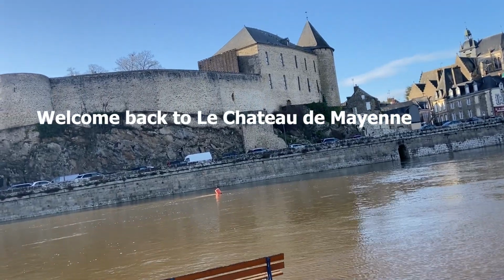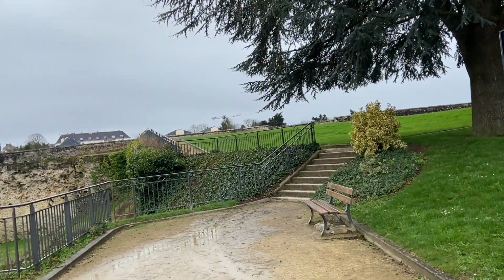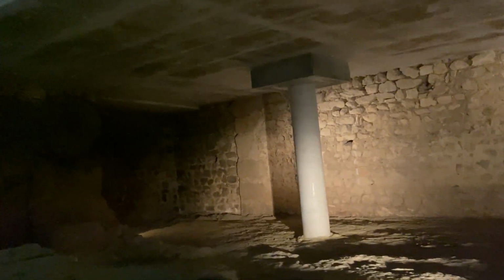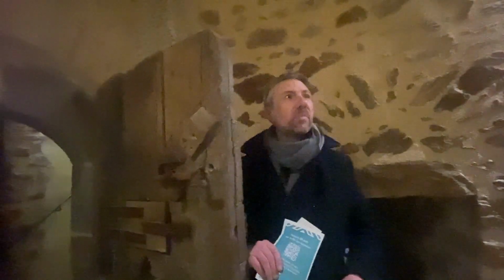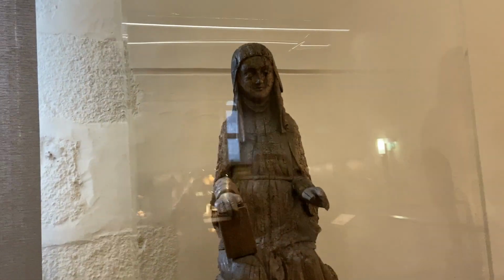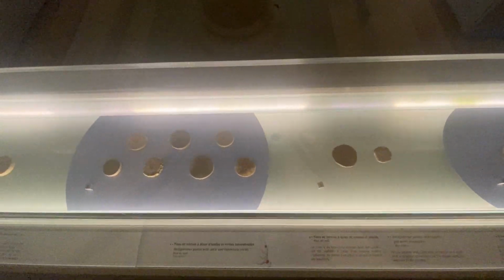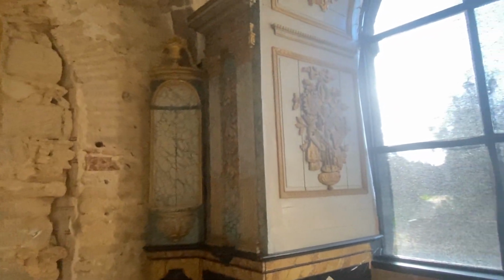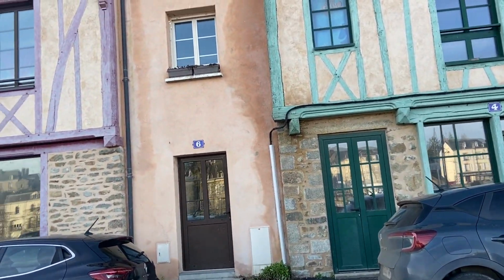Amazing find!! The Only Chateau with a Carolingien palace in France!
Today I am at the Impressive Chateau Mayenne whereby in the 1990s archeaologists discovered hidden foundations of an ancient Carolingian Palace dating back to at least 900  which was built upon a previous Roman Jublains settlement which once owned these lands around the 500 ! This Chateau went from believed to be a chateau of not much interest to one of the most studied Chateau in the whole of France and their discoveries have found there are only 3 Carolingian palace's of this kind in the whole of Europe!.
With a history of more than 1,000 years, the Château de Mayenne has continued to evolve over the centuries. First a stately residence, then a fortified castle and prison, its walls are a wonderful testimony to its different lives.

The Château de Mayenne is an exceptional example of a palace from the Carolingian era. Reception room, tower and cellar are remarkably preserved. Having become a fortified castle, the 13th century constructions such as the keep and the ramparts still proudly dominate the river and the town of Mayenne today. The 19th century chapel with its Baroque decor bears witness to the long period when it was a prison.

Now transformed into a museum, we discover through an interactive and fun tour the first archaeological traces, the first architectural remains, the first occupation of the site, the Carolingian aula, as well as the room of the women's prison. To complete the tour, a rich collection of objects linked to daily life in the Middle Ages, in particular game pieces dating from the 10th and 12th centuries, can be admired.

The Mayenne castle museum offers a true immersion in history!

This channel follows the adventures of Annabelle and Mark  in our 1880s French home in the beautiful countryside of rural France! We will explore our garden and grounds, any renovations we carryout,  cooking and gardening and anything else such as visits to Brocantes Vides Greniers or Chateaux discoveries!

A very special thank you to all who have come to join us on our  channel we are delighted to have you here with us!
We hope you enjoy discovering more about our adventures in France and do not forget to make yourself comfortable and grab a nice cuppa!!